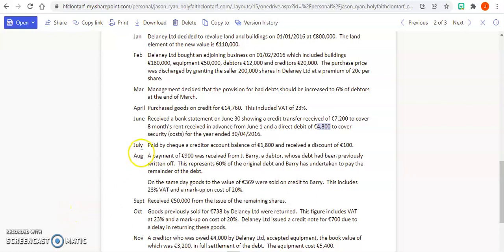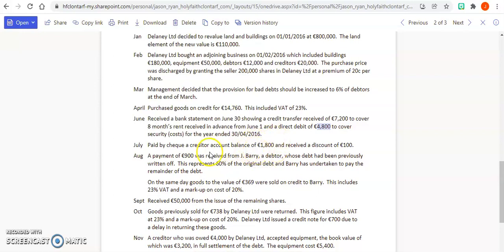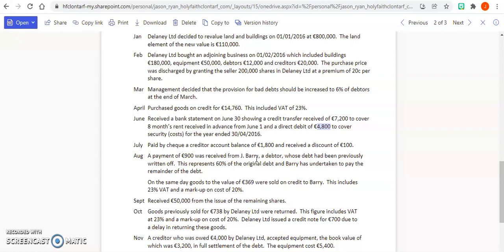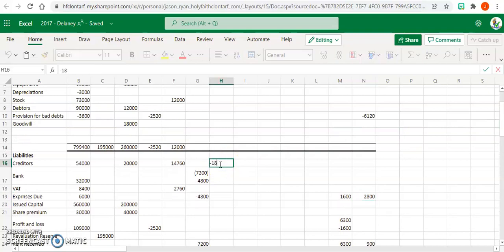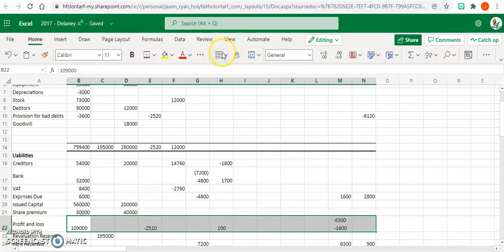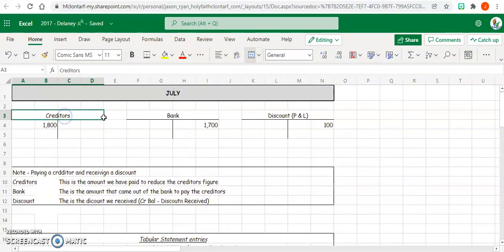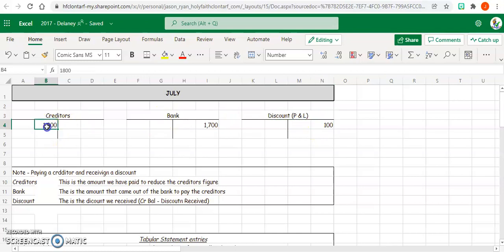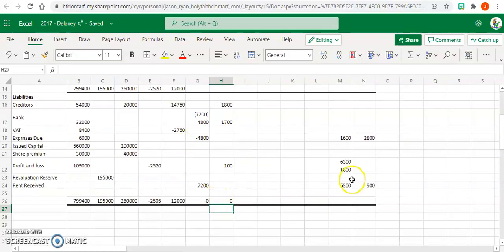2017 - Delaney Ltd - Tabular Statements – July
2017 - Delaney Ltd - Tabular Statements - Paid a Creditor